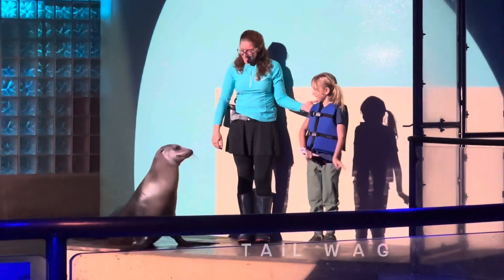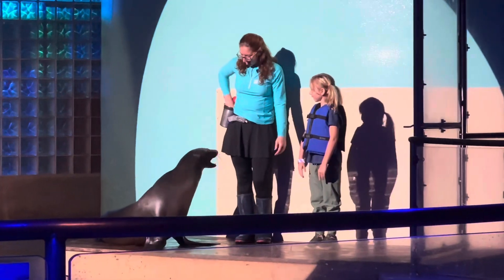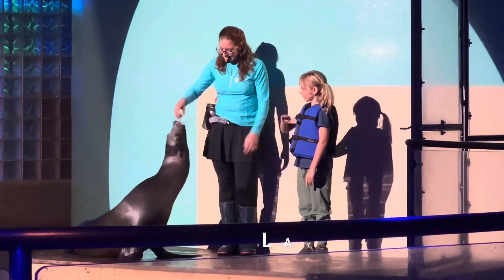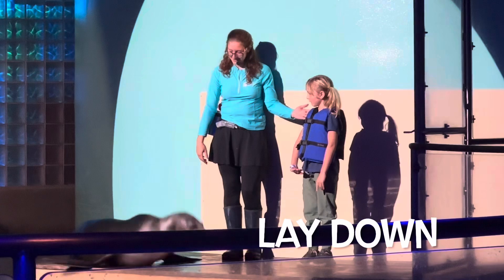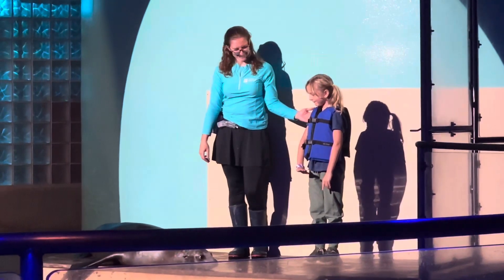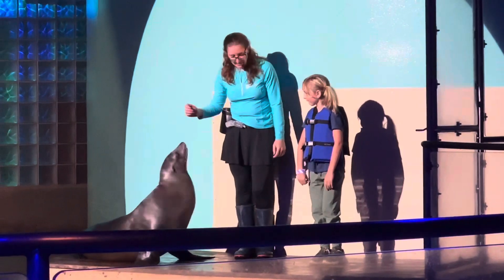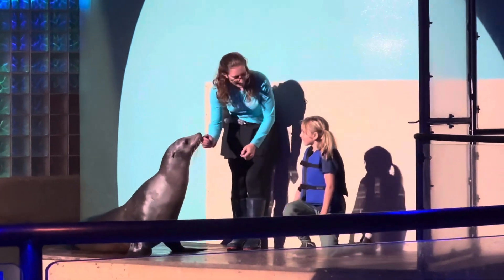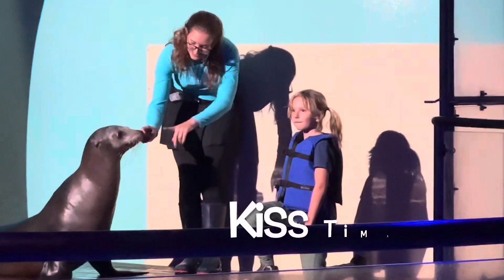Celeste’s Sea Lion Spotlight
Celeste trains a Sea Lion to do some tricks at Mystic Aquarium.